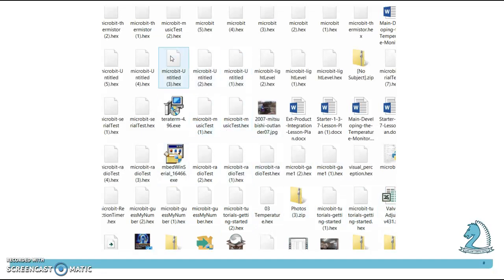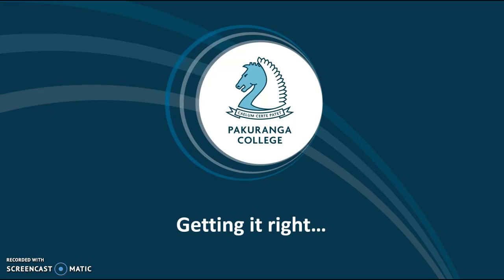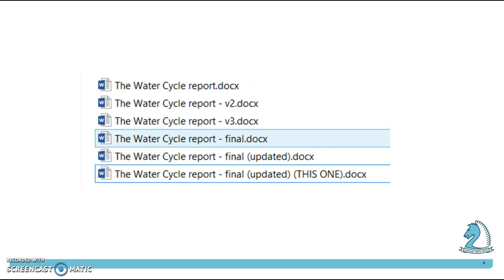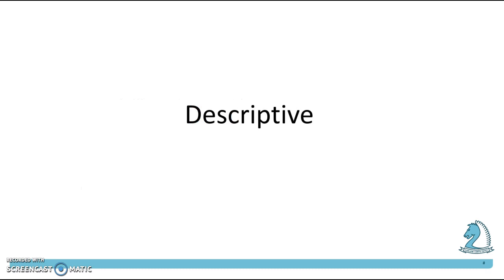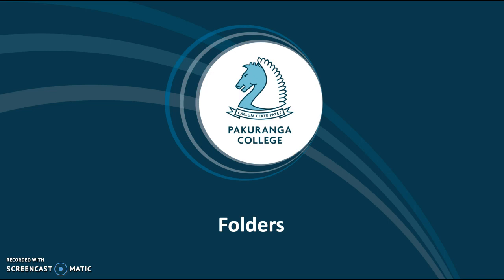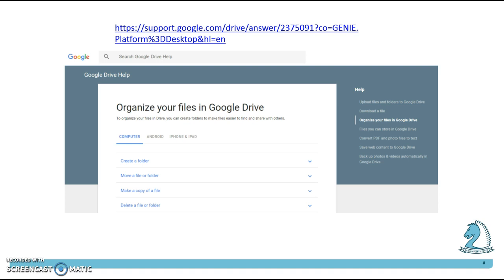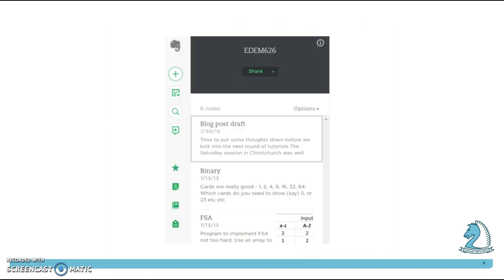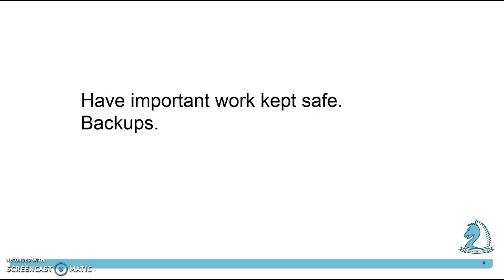Digital Competencies - Files and Folders